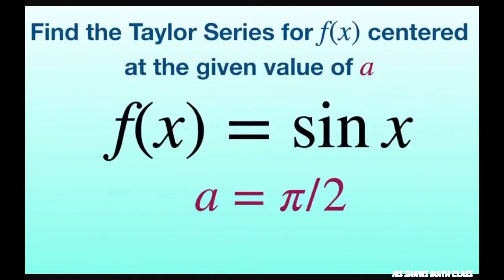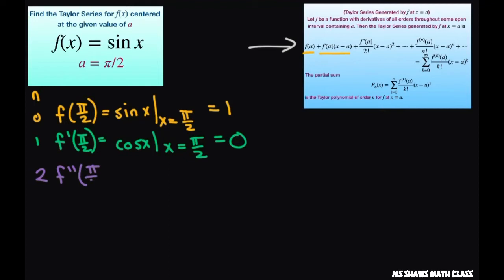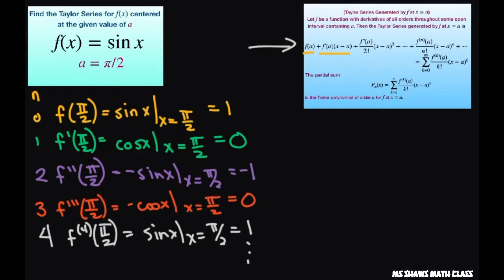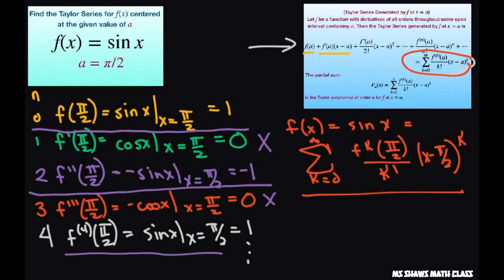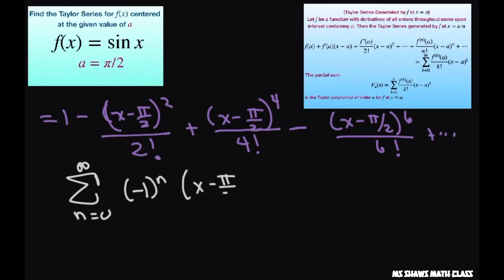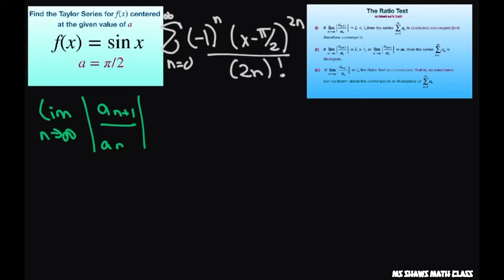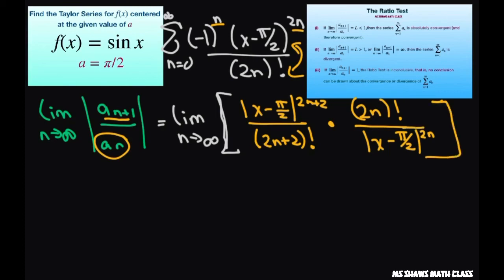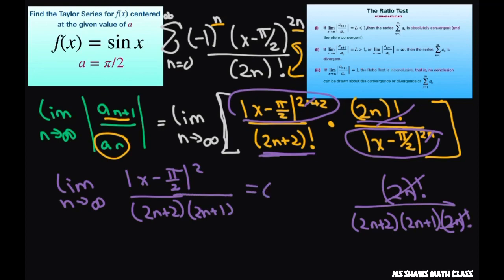Find the Taylor series for f(x) = sin x centered at a = pi/2 and associated radius of convergence